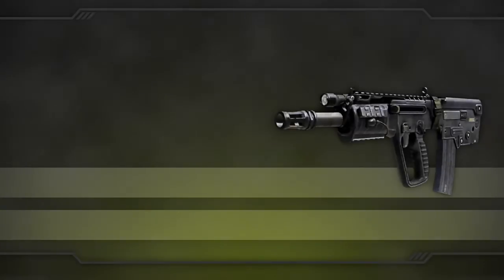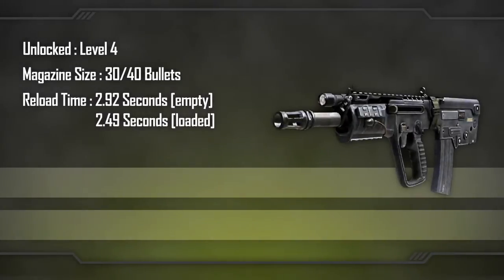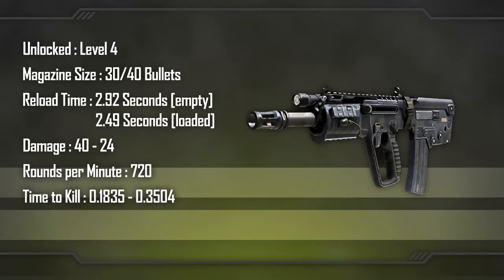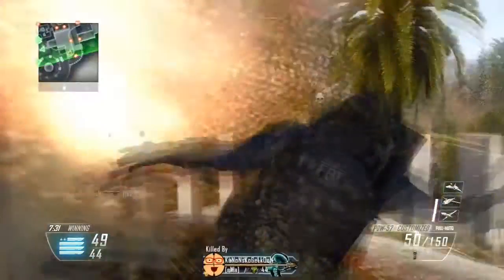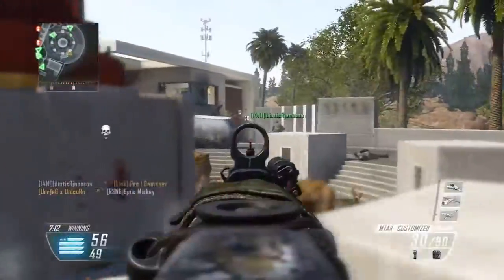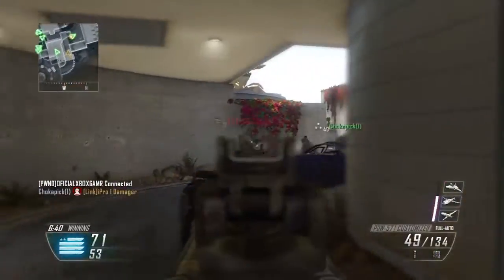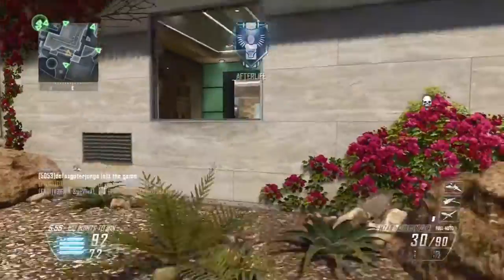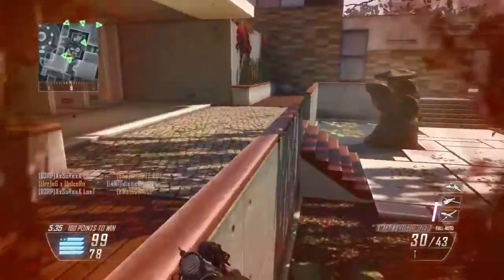Black Ops 2 - MTAR Weapon Guide - Weapon Tips and Advice (Call of Duty BO2 Weapon Breakdown)